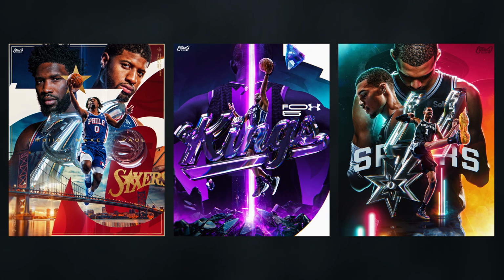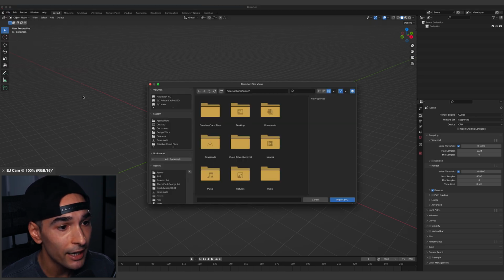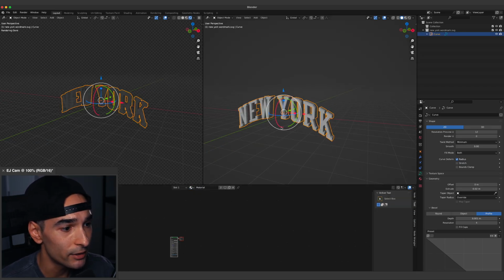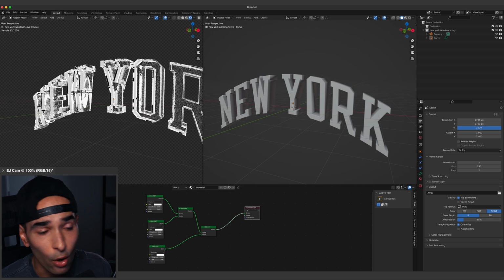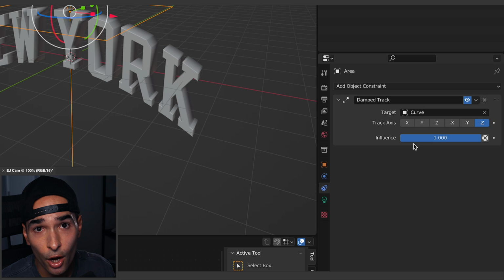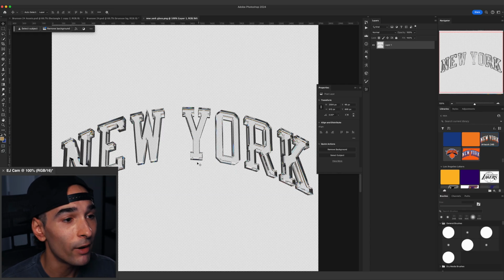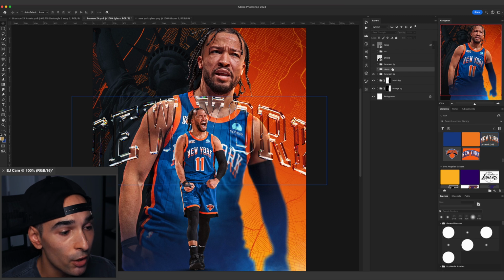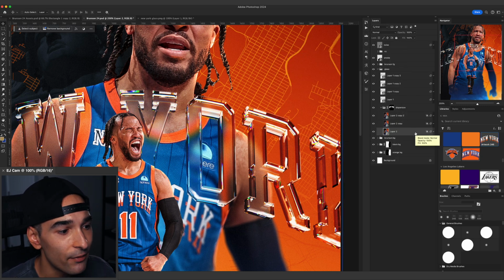Create Easy 3D Glass with Blender & Photoshop!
Learn how I create a 3D glass look I've been using in my design work recently, using a mix of Blender and photoshop.
If you create something using this tutorial tag me @ethanjdesign on the post so I can see!

• Software
Adobe Photoshop
Blender

• Timestamps
00:00 Intro
00:31 Vector setup
01:22 Blender
07:09 Photoshop
10:23 Final design